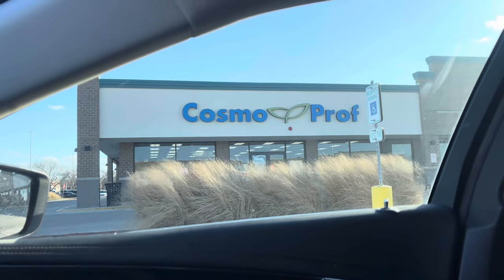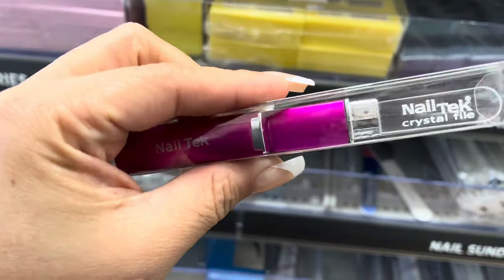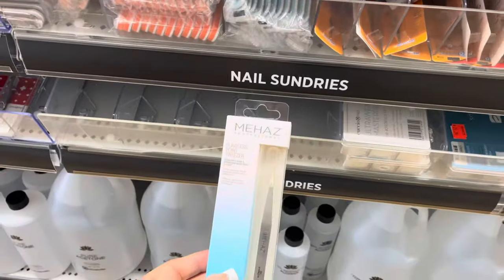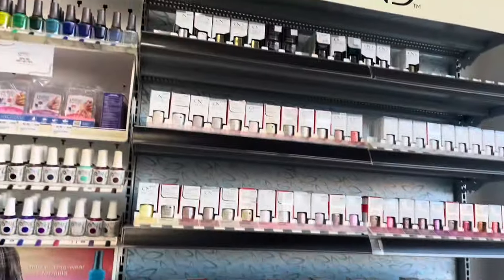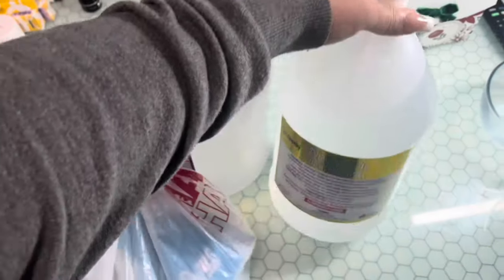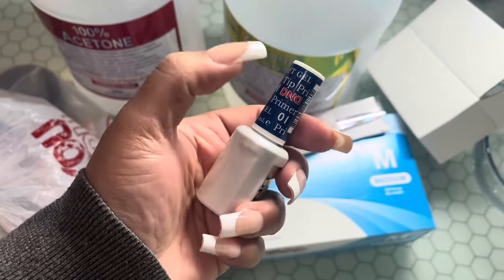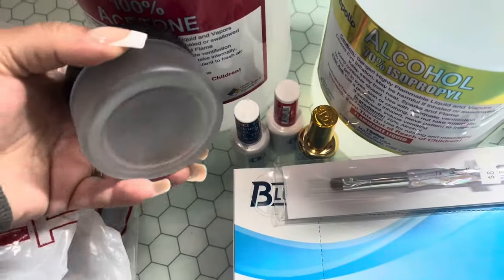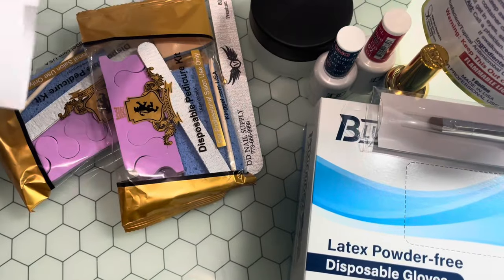Chicago Nail Supply Trip | Cosmoprof & DD Nail Supply |📍❤️ Last Trip Ever🫣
Happy Shopping!!

💅🏽Amazon Storefront